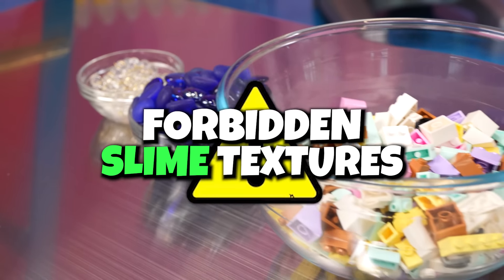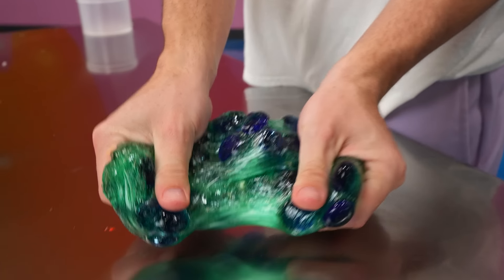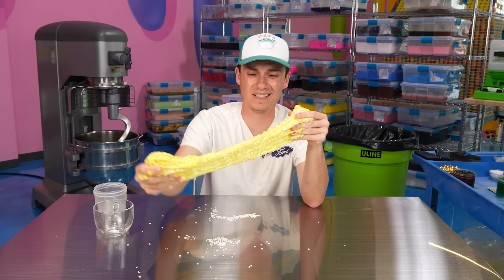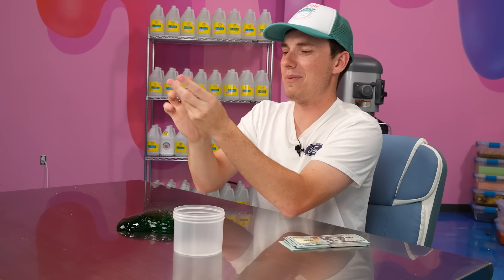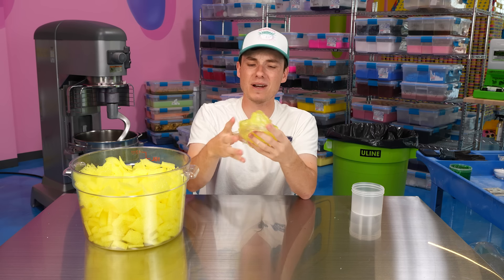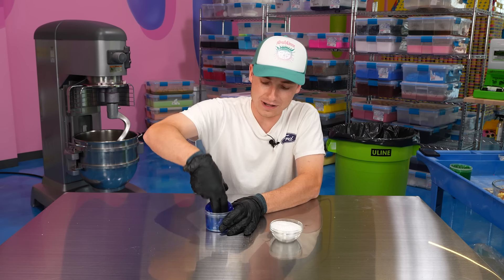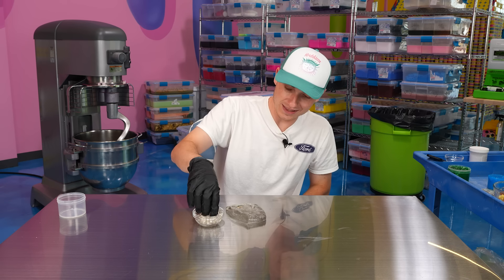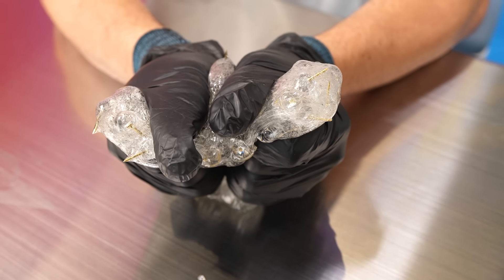I Made the Worlds MOST Forbidden Slimes!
Today, we show the world what slime textures are the most forbidden slimes to make!